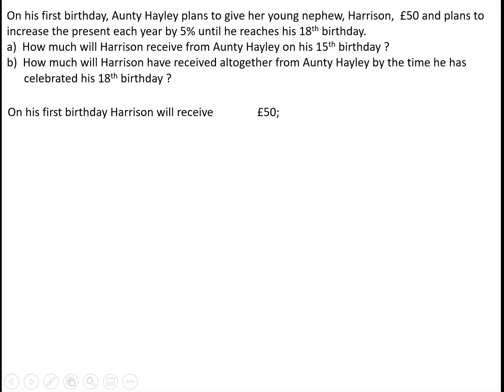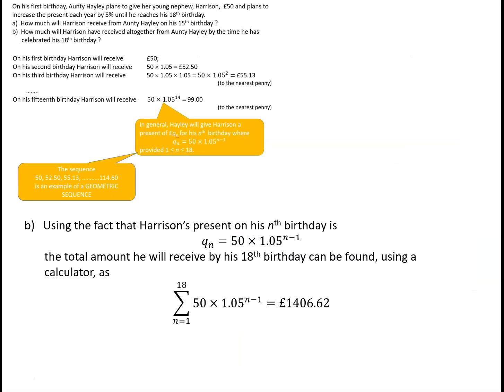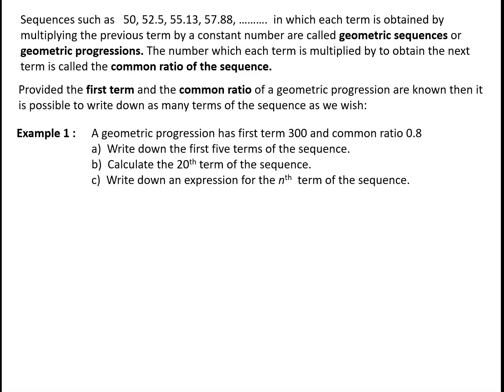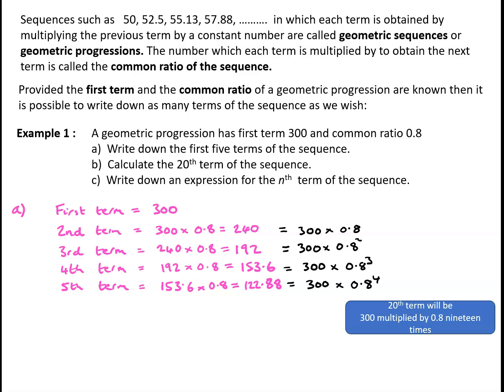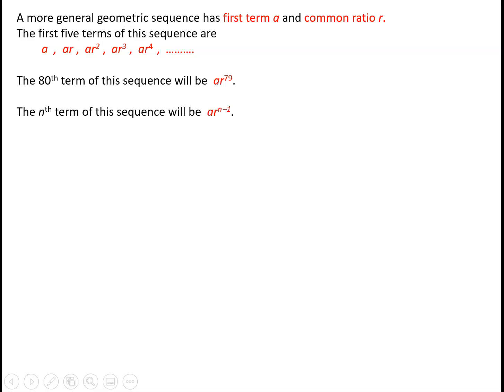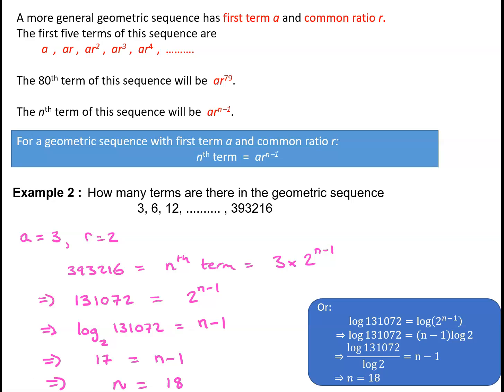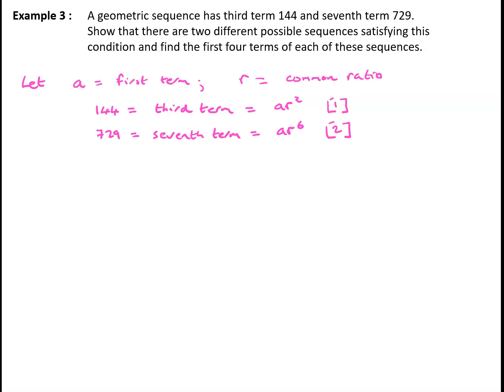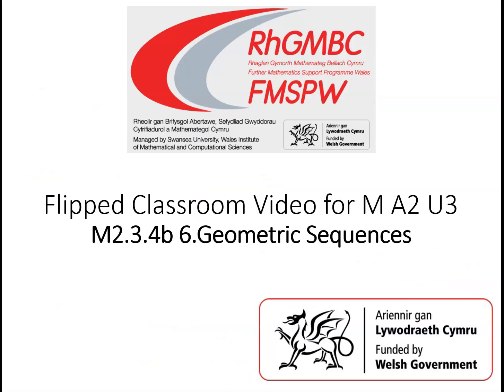M2 3 4b 6 Geometric Sequences